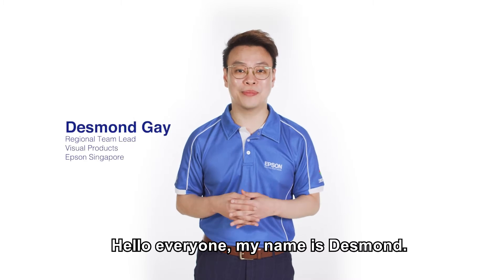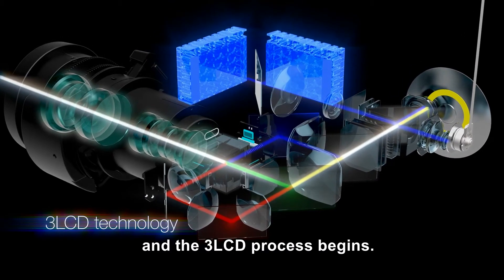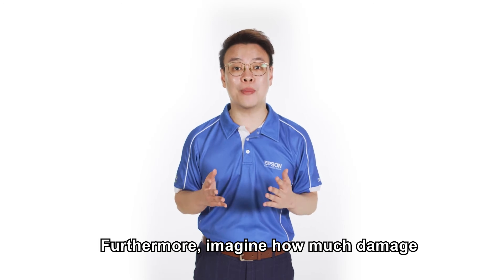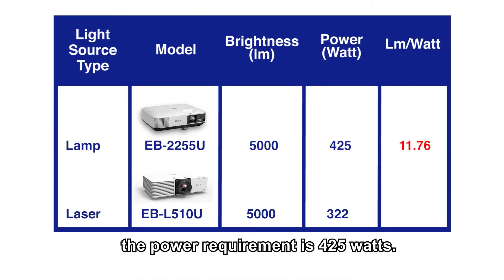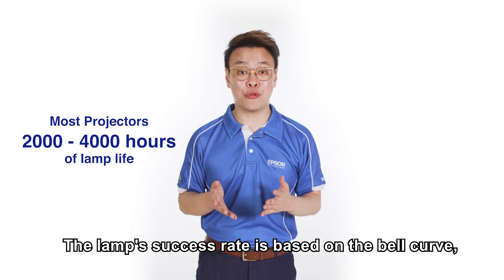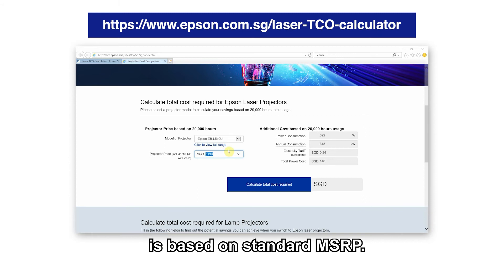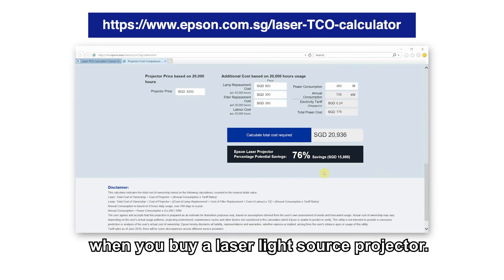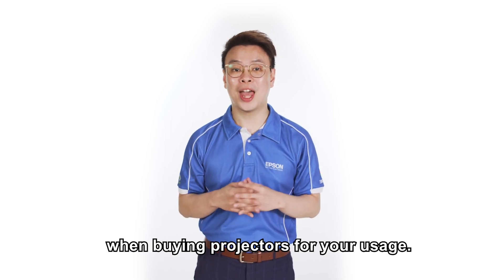Epson Projector Guide Episode 7: Advantages of laser vs lamp projectors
In this episode, Desmond explains about the main advantages of laser projectors have over traditional lamp projectors and why more and more consumers are switching over to laser projectors.